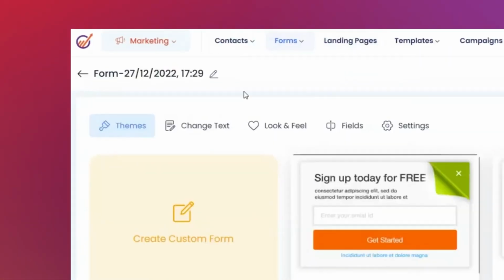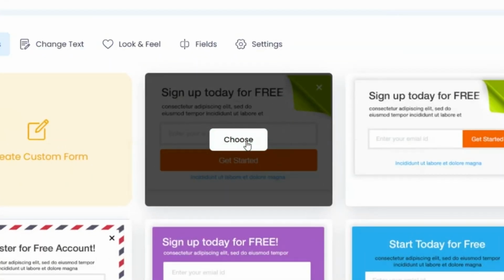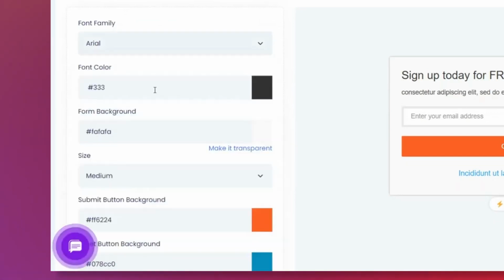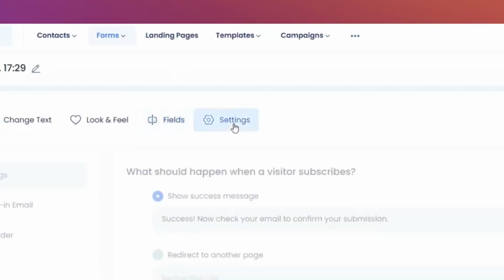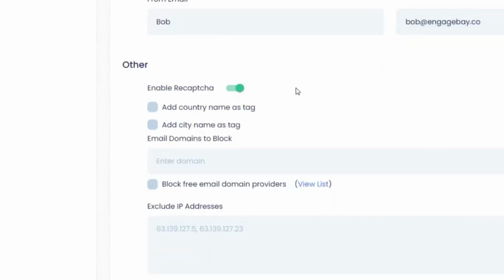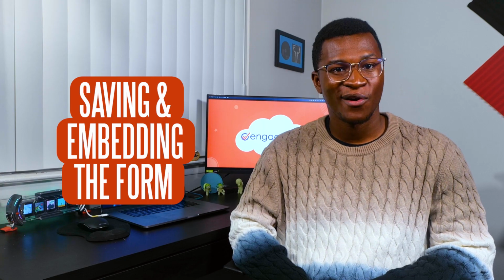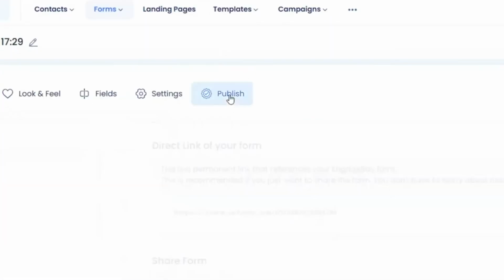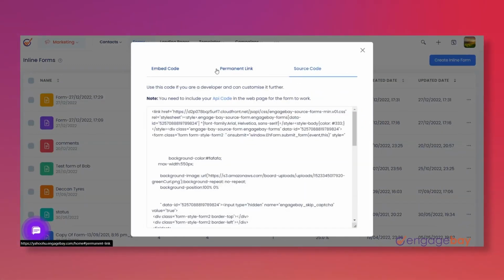How to Create a Form in Engagebay!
Learn how to efficiently create a form in EngageBay with our step-by-step tutorial!

In this video, we'll guide you through the process of designing and implementing a form that suits your business needs. Create your next web form in Engagebay! Whether you're new to EngageBay or looking to enhance your marketing strategy, this tutorial has got you covered.

EDITOR'S NOTE: This content was originally published in May 2024 on TechRepublic. This information may be outdated depending on the time of viewing.

Footage courtesy of Engagebay.

➤ CHAPTERS
0:00 - Intro
0:24 - Creating an Inline Form
0:50 - Customizing Your Inline Form
1:30 - Configuring Form Settings
2:13 - Saving and Embedding the Form
2:51 - Visit our Website!

Adapted and Hosted by: Emmanuel Jordan
Edited by: Ayen Alvarez